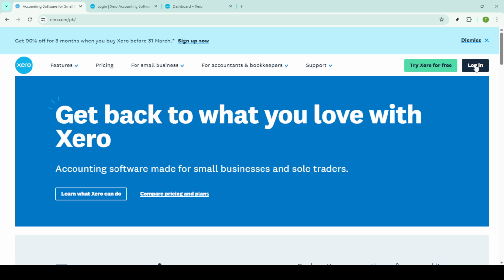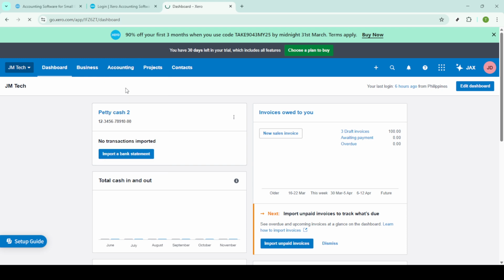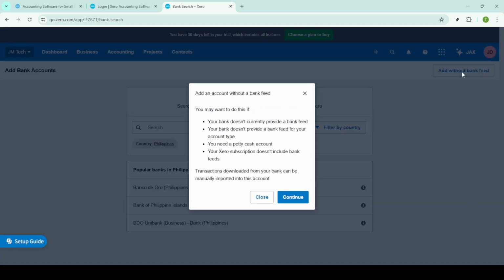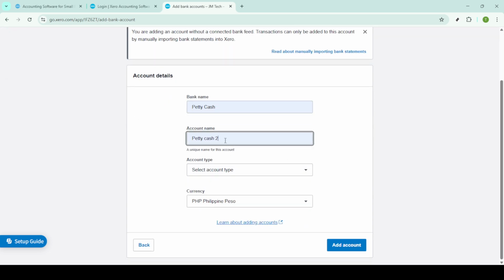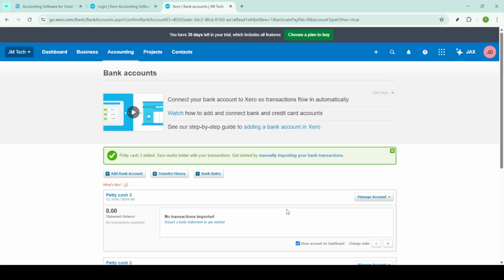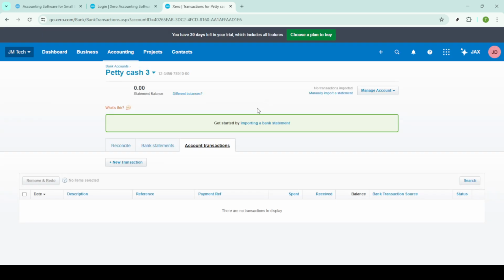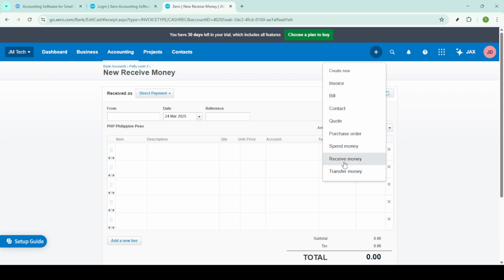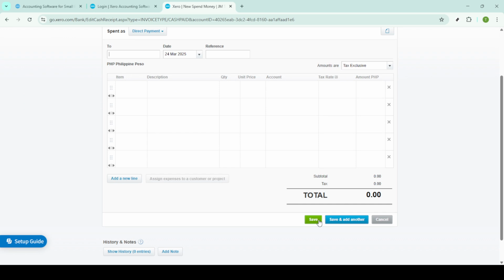How to Add a Petty Cash Account Into Xero and Record Payments and Receipts [2025 Full Guide]